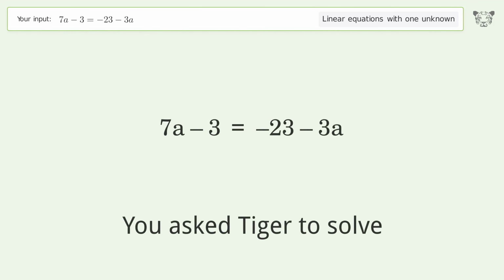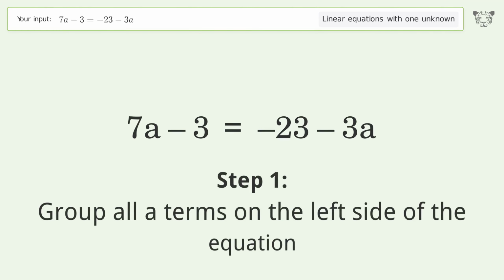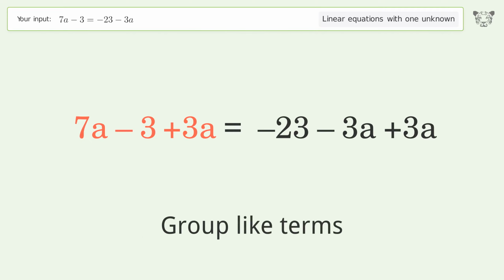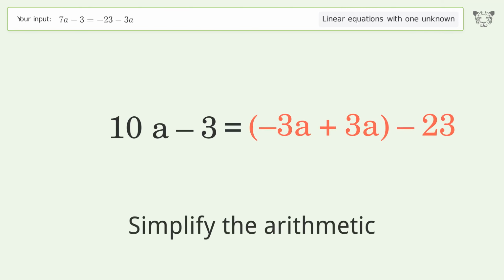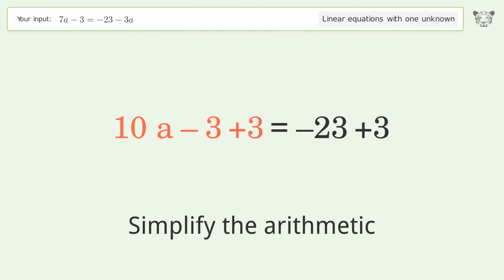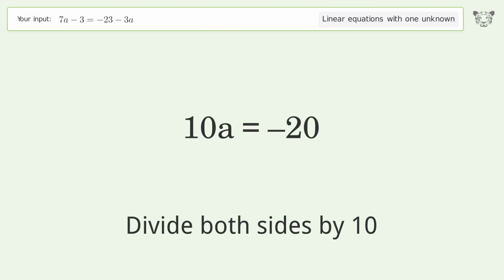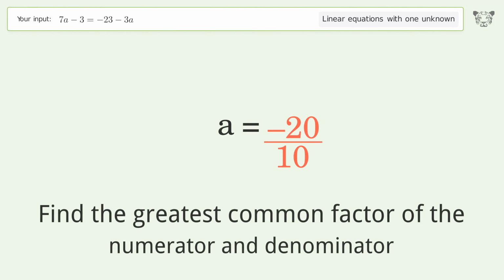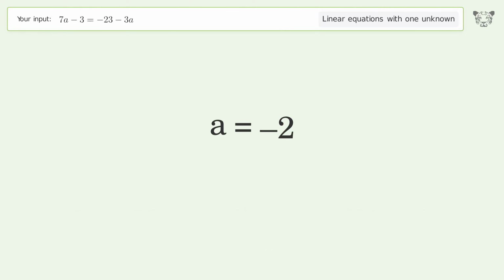Solve 7a-3=-23-3a: Linear Equation Video Solution | Tiger Algebra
Struggling with 7a-3=-23-3a? Watch our step-by-step video on Tiger Algebra to master this linear equation effortlessly. Also check out for more tips and tricks for dealing with linear equations with one unknown